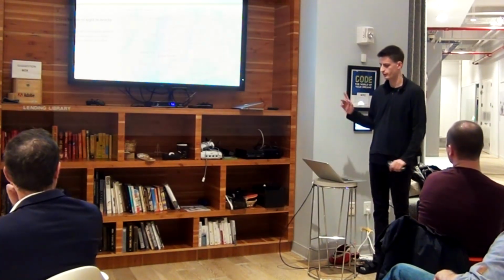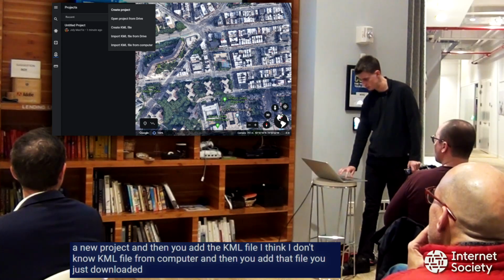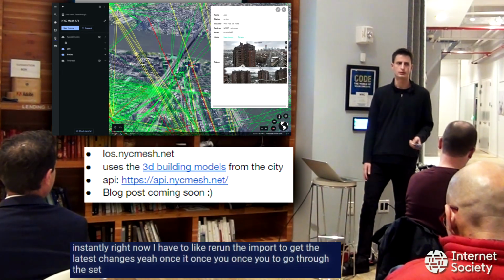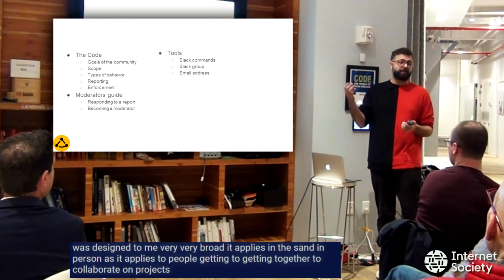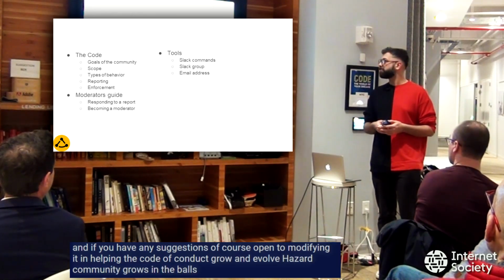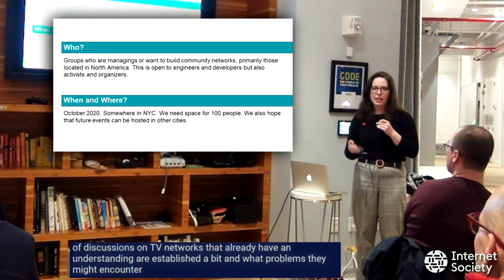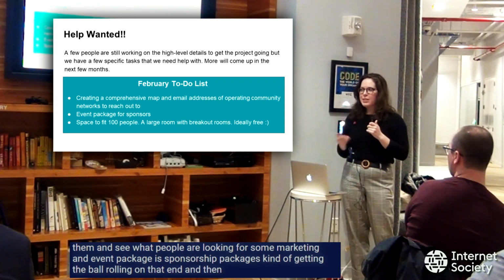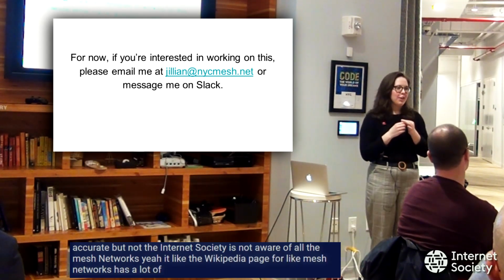NYC Mesh Org Meetup – Feb 2020 @nycmesh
Originally published on Livestream.com on February 13, 2020 at 05:48 PM CST

On Thursday February 13 2020 at 7pm EST (00:00 UTC) the Internet Society Livestream Channel will webcast the NYC Mesh Org Meetup recorded at Adobe NYC office on the day before.

View on Livestream: [deprecated link]

ABOUT NYC MESH
NYC Mesh is a community-owned decentralized mesh network for NYC. It is for both local use and access to the internet.

NYC Mesh is a project of the Internet Society New York Chapter